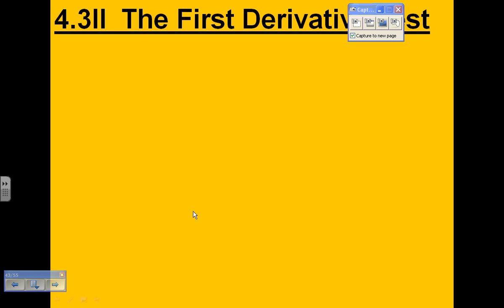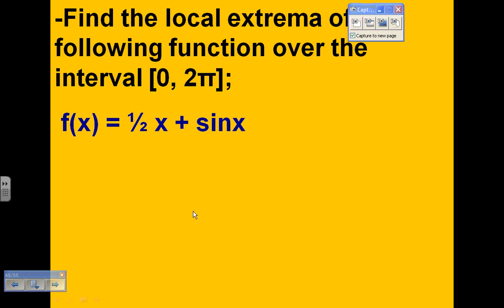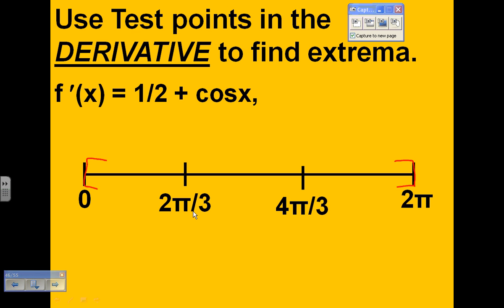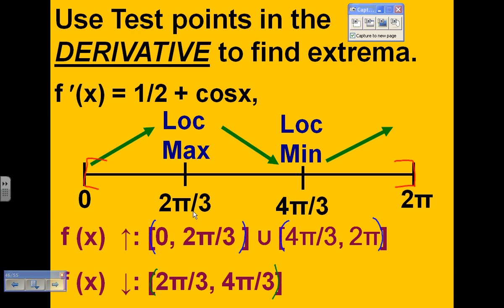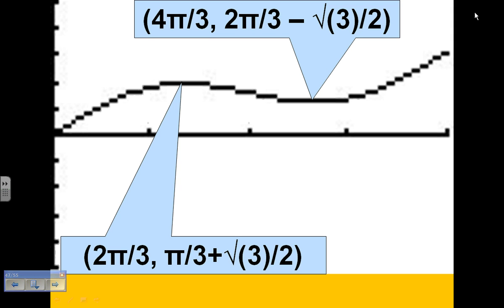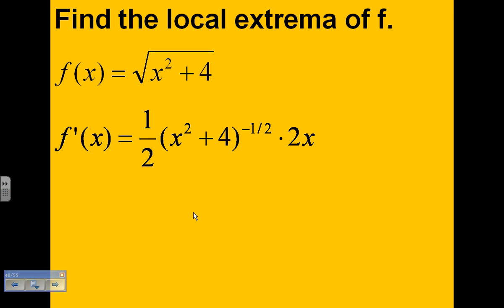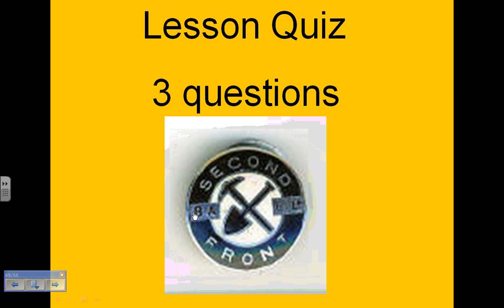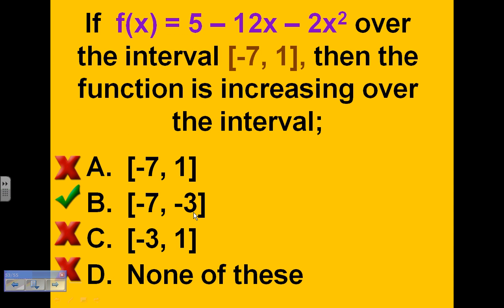4 3 II